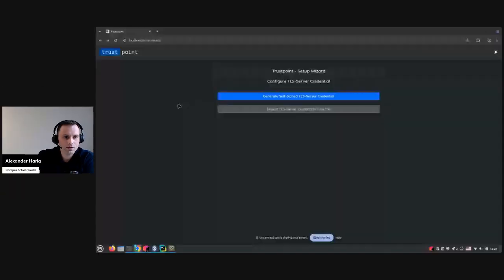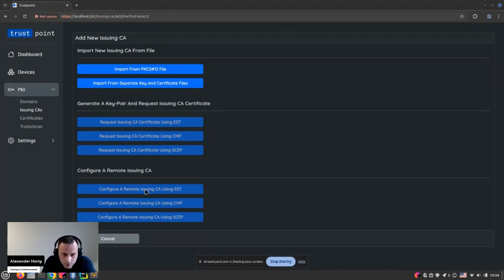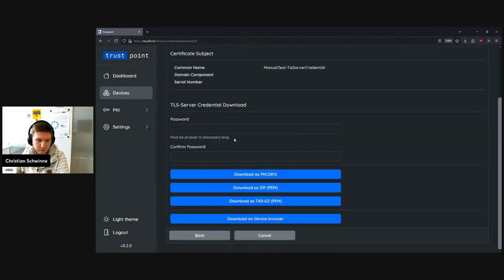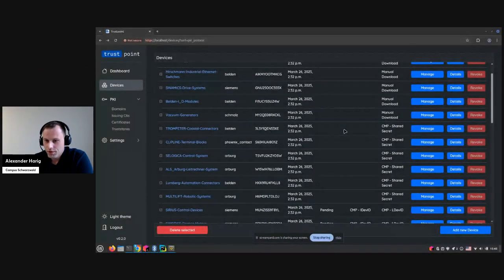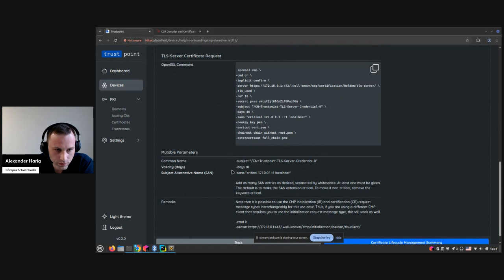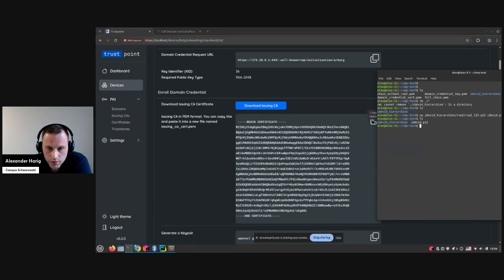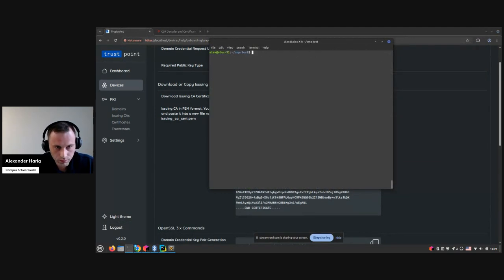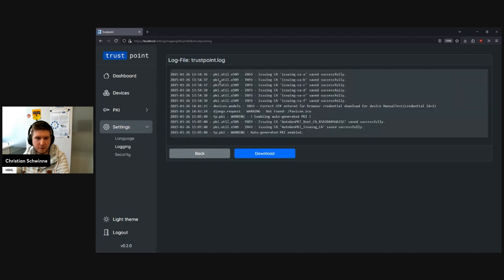Trustpoint - Tech Intro [03/25] [Alexander Harig & Christian Schwinne]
Trustpoint Tech Intro – A Guided Overview by the Experts

Join Alexander Harig (Campus Schwarzwald) and Christian Schwinne (Hamm-Lippstadt University of Applied Sciences) as they walk you through the core features of Trustpoint.

🎥 What’s inside this video:

Guided setup wizard for easy onboarding
- Overview of domains / Certificate Authorities (CAs) and their role in trust management
- Built-in CMP (Certificate Management Protocol) support
- EST (Enrollment over Secure Transport) capabilities
- Options for manual certificate download
- Autogen PKI for quick and secure Public Key Infrastructure setup